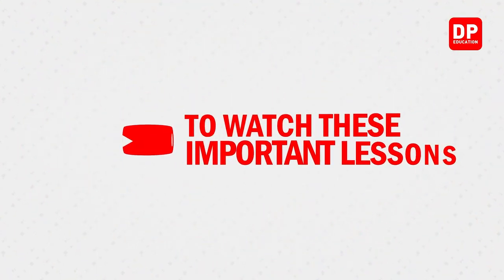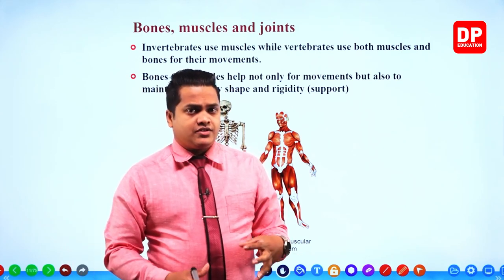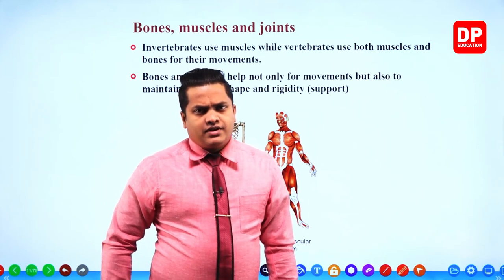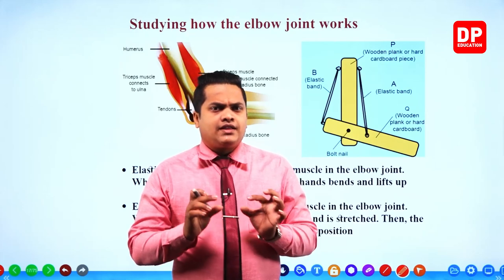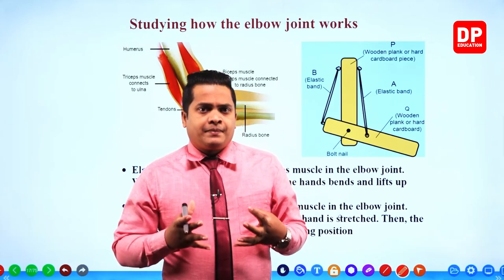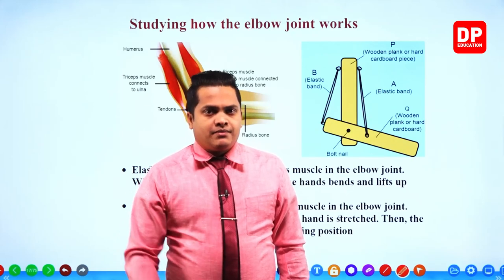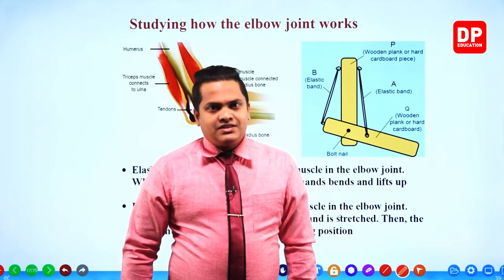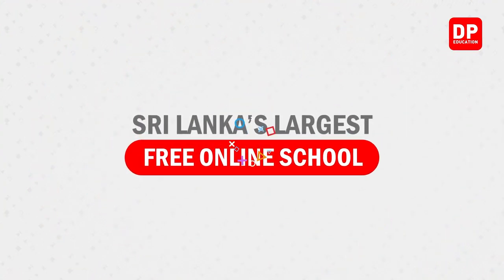Lesson 08 - Appendages used by organisms in movements (Part 02) | Grade 09 Science in English